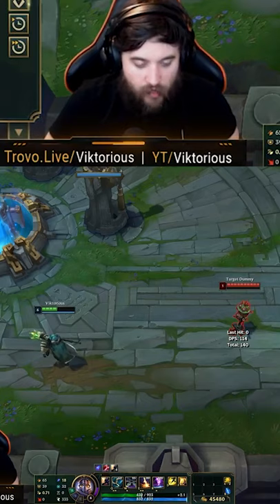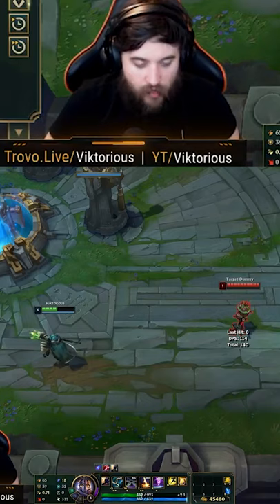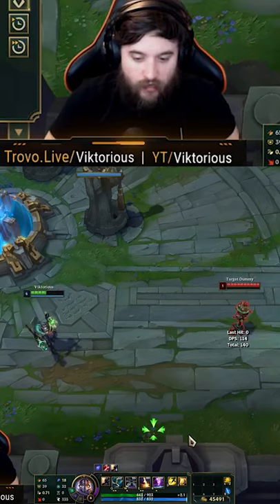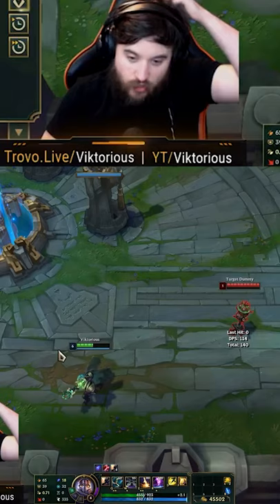Smart Casting Viktor's E Makes Life A Lot Easier!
Hey guys this video we're getting into the basics of Viktor's E and making it easier. Smart Casting Viktor's E allows for more freedom and quick plays as you'll see with upcoming shorts. Enjoy!

SEASON 11 LEAGUE OF LEGENDS GAMEPLAY